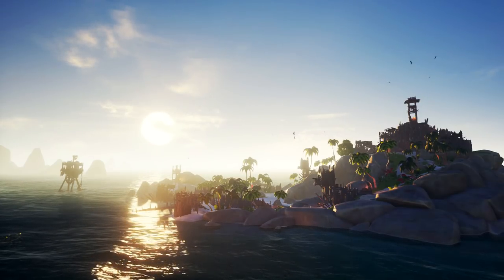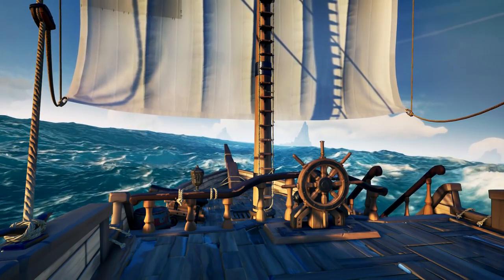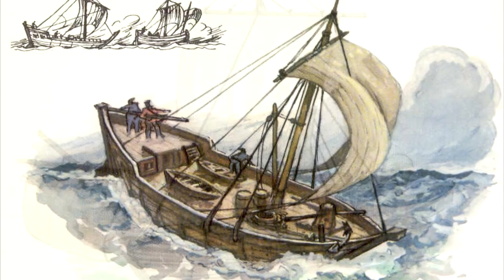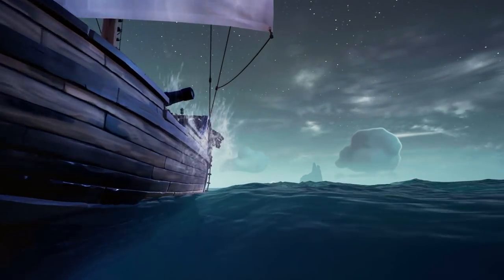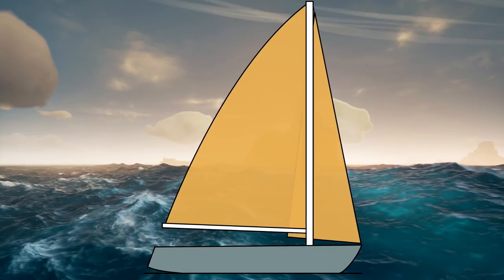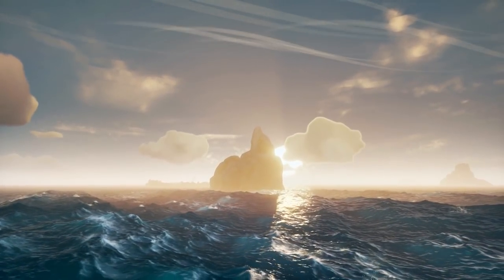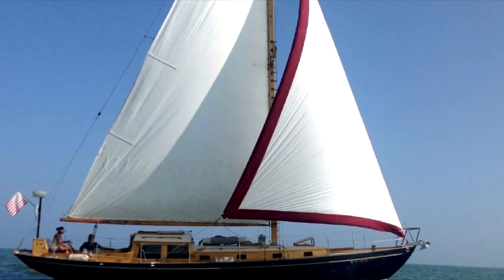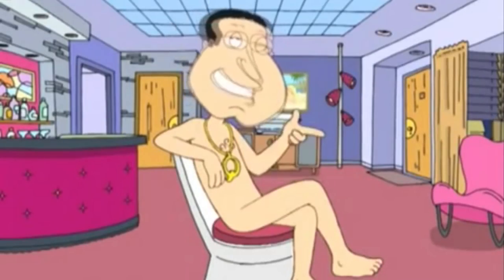THE SLOOP // REAL LIFE Vs IN GAME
The Sea of Thieves Sloop although one of the most popular ships is a completely different vessel in reality.